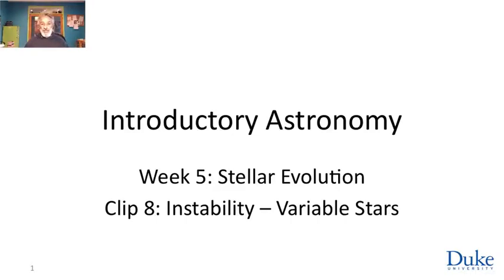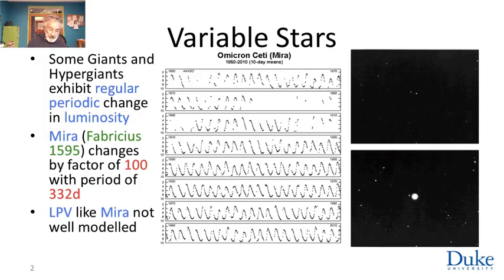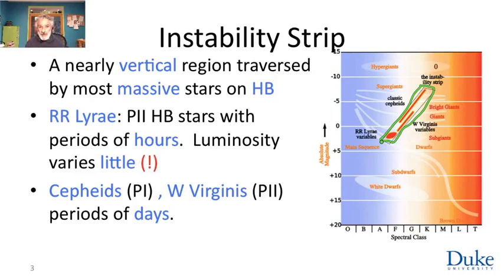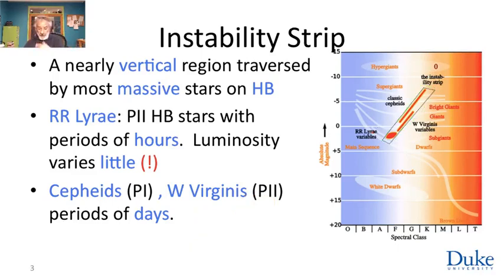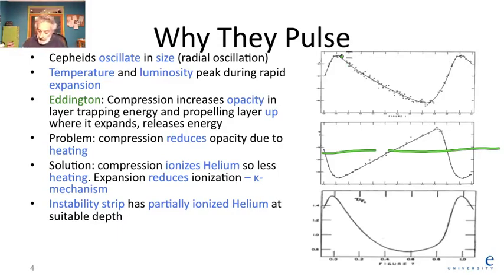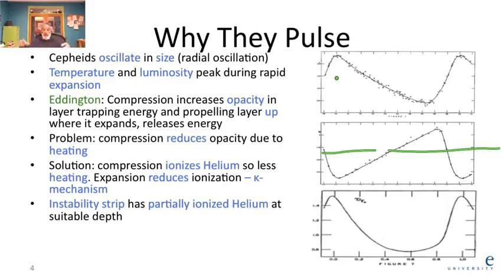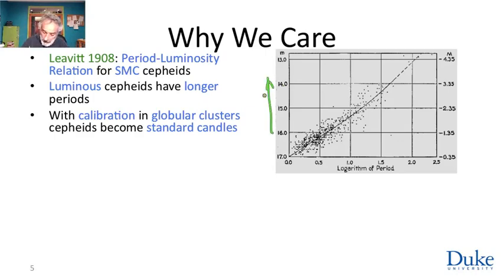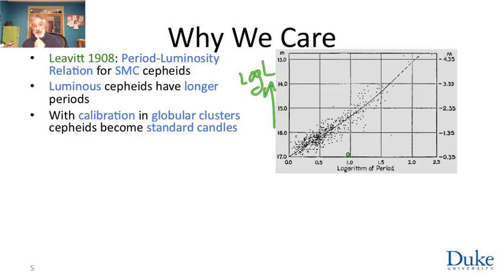5 8 Week 5 8 Instablility Variable Stars 1038